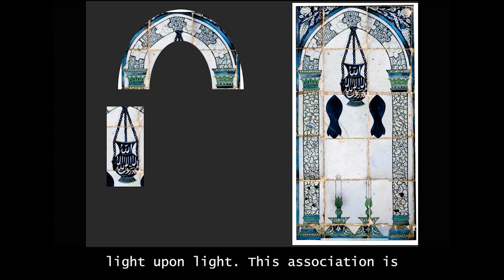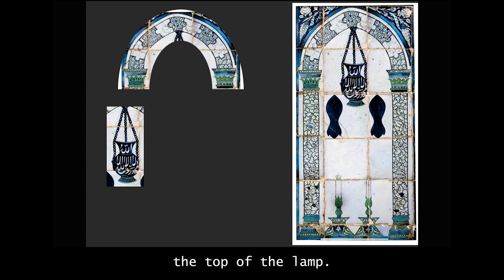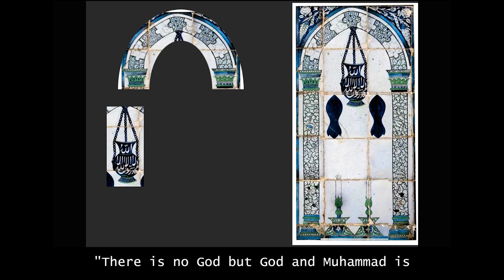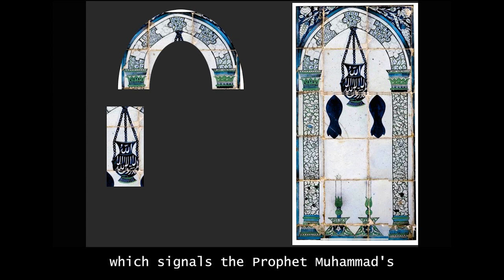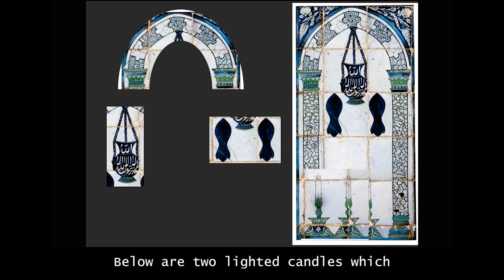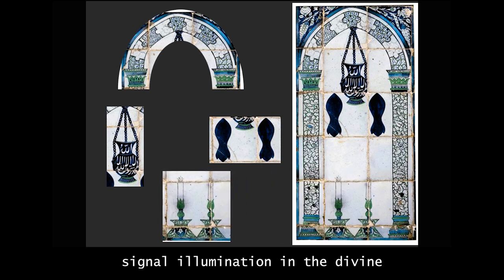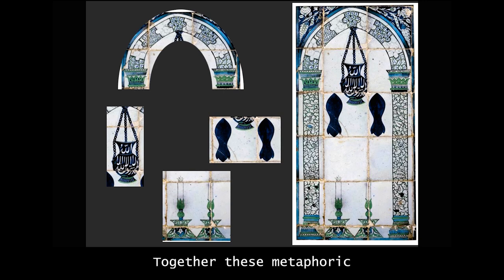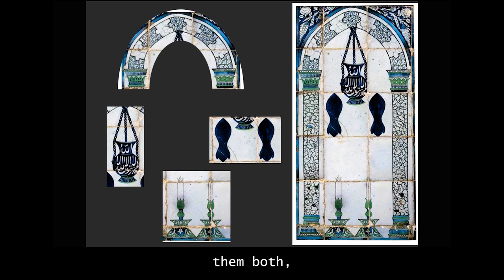Curator's Pick: Tile Panel with a Mihrab Niche with Dr. Marika Sardar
Two candles, a set of sandal prints, a hanging lamp with Arabic inscription emblazoned on it. These symbols speak to the deeply spiritual purpose of a panel of 18 tiles from 16th-century Syria.

The Museum’s Dr. Marika Sardar delves into the details in her latest Curator’s Pick for the MuseumWithoutWalls.

To learn more about this object in the Museum's Collection (accession number AKM585)

Bringing online Museum experiences to you is part of our mission to connect cultures and promote understanding between peoples. To learn more about how you can support the Museum by making a donation or becoming a Friend or Patron, please